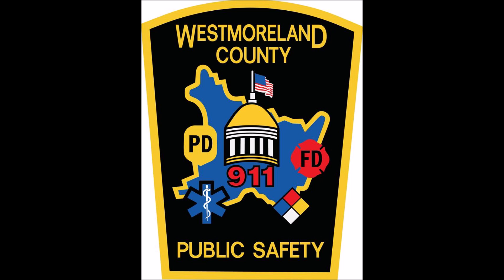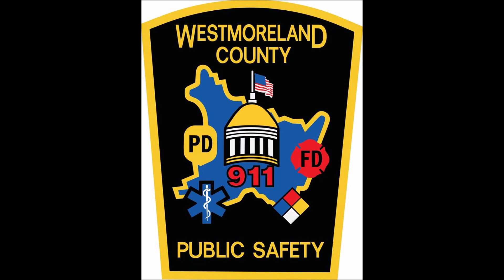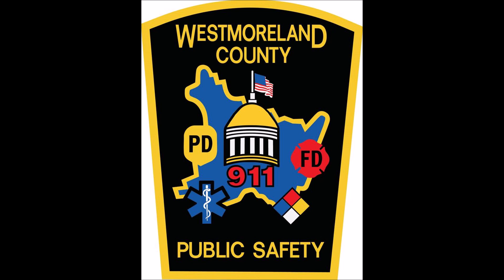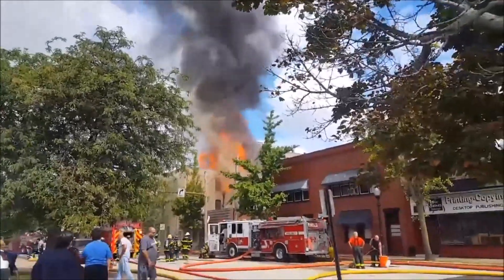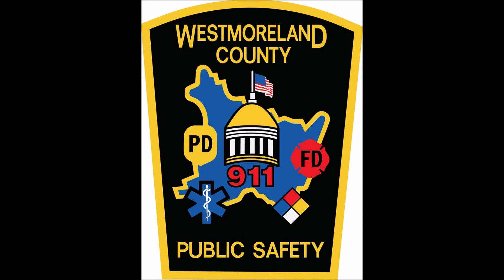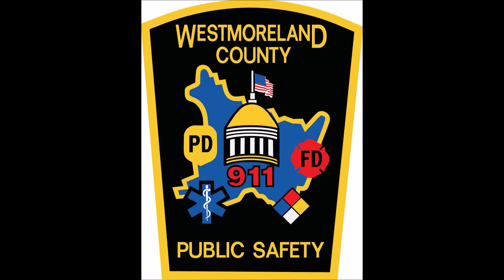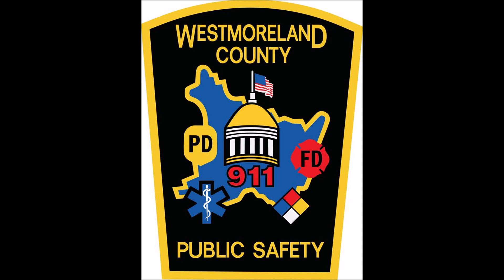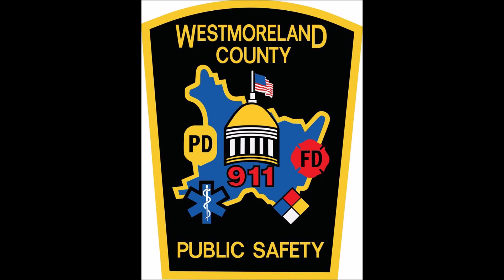Massive multiple building fire 9th Street New Kensington 9/13/18